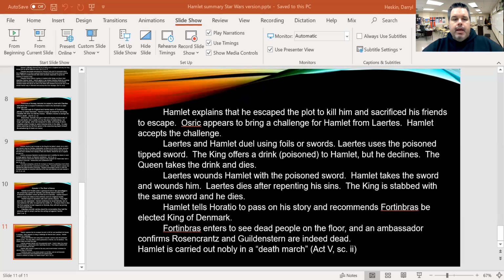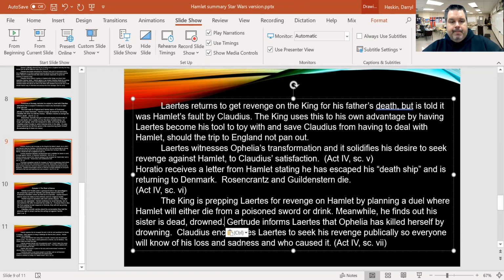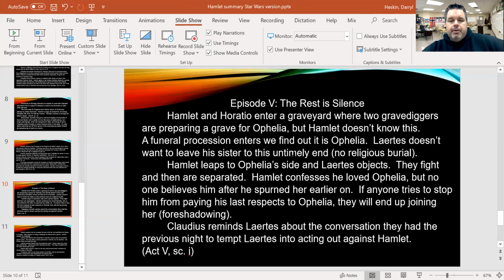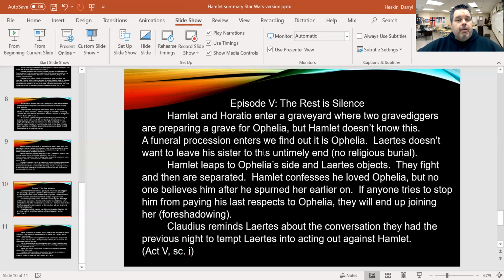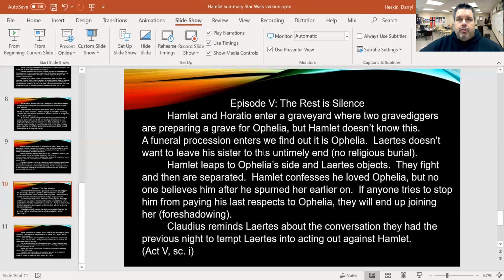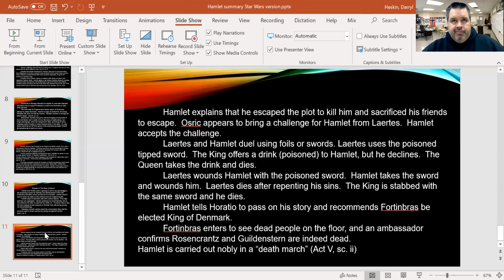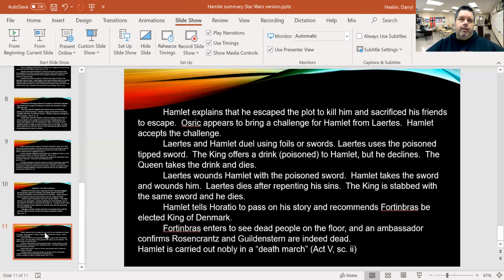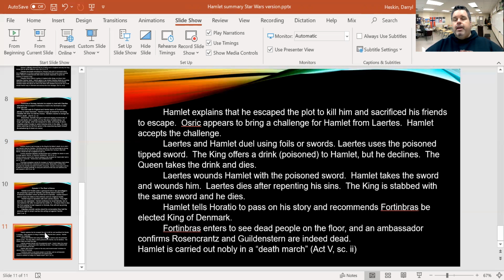November 18 B30 Recap The Rest is Silence